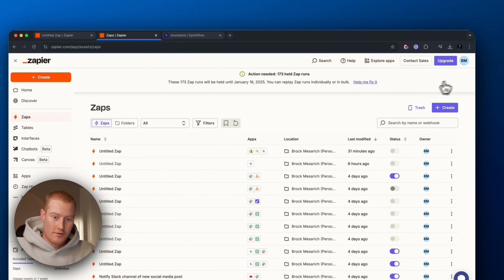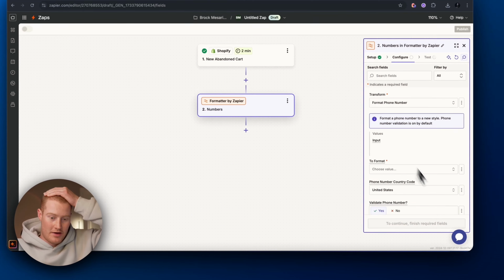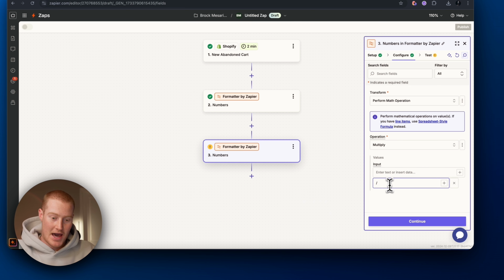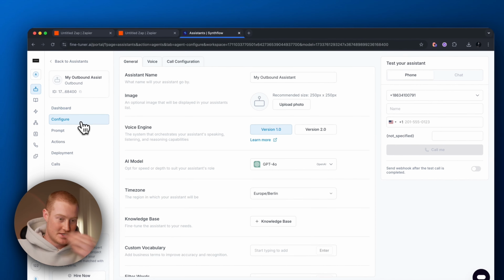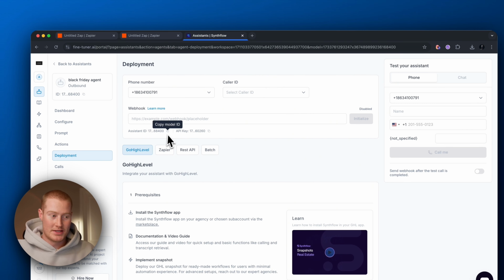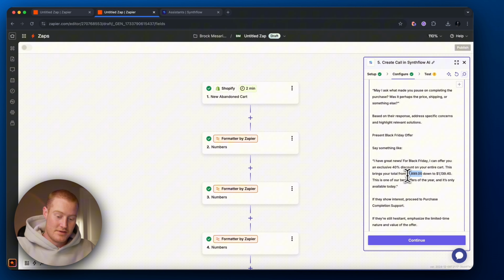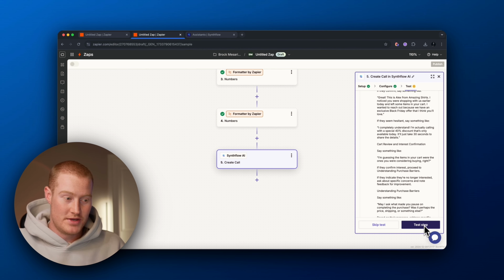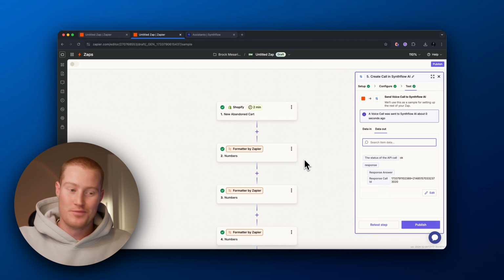Sell This $3,000 Shopify AI Agent (In 7 Minutes)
In this video I build an AI Voice Agent for a Shopify store.

I use Synthflow to build the AI voice agent and Zapier to build the automation.